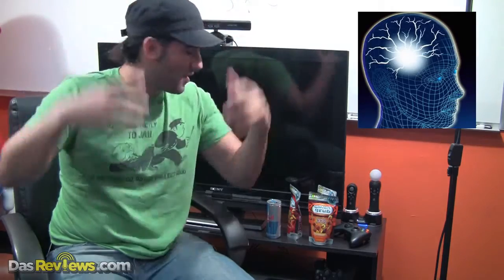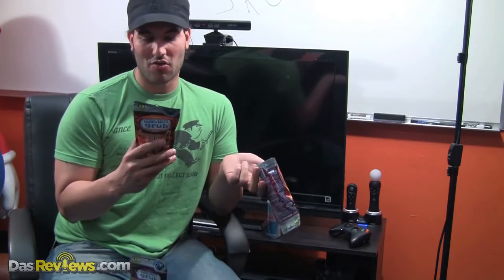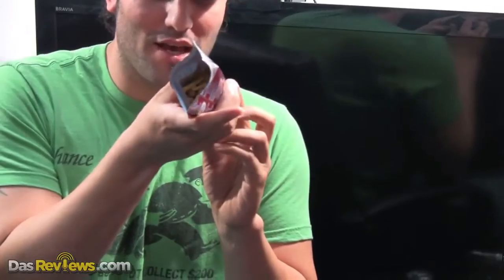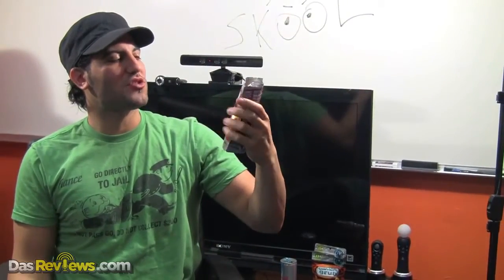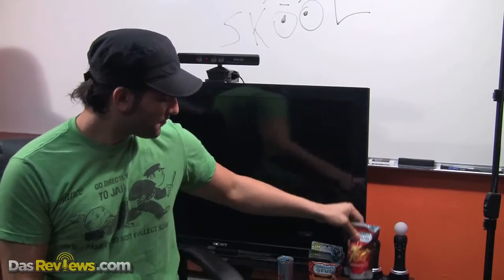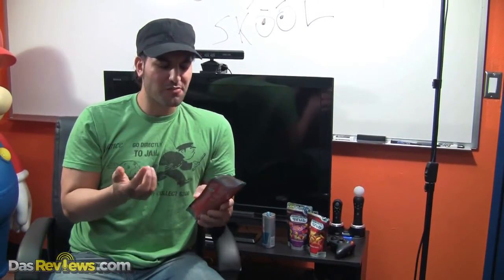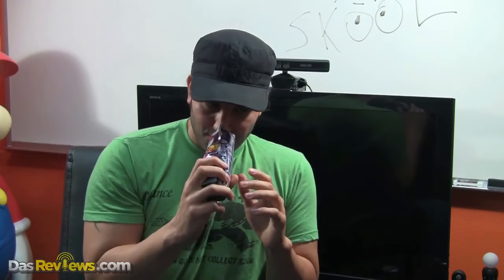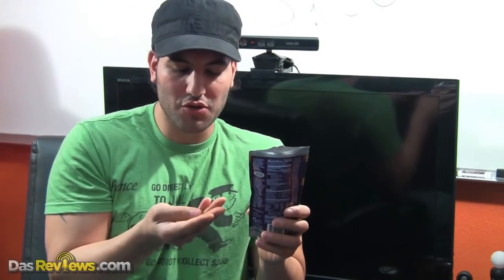Old Skool Shares His Gamer Snack Food Gamer Grub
It's Das Gamer Grub Now get your quick must have gaming snack on with the new Gamer Grub video gamer snack food.